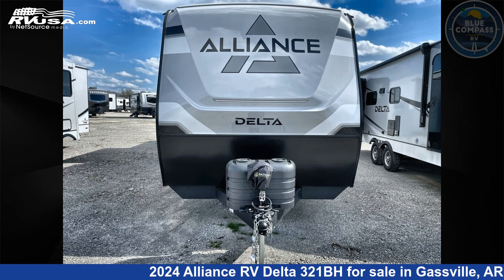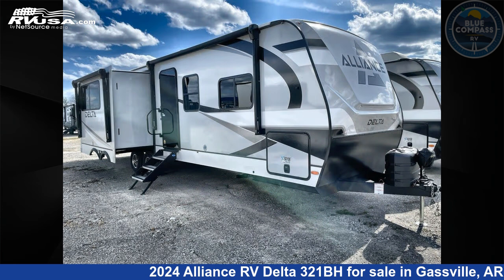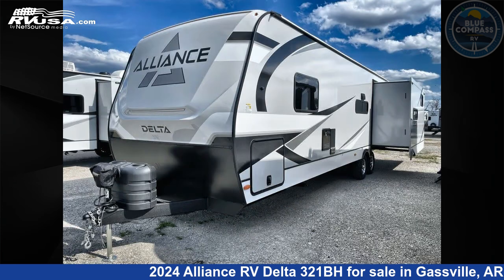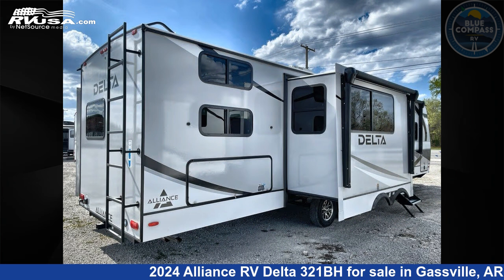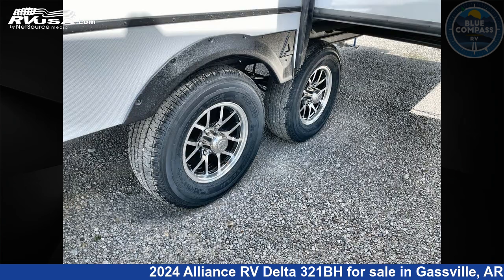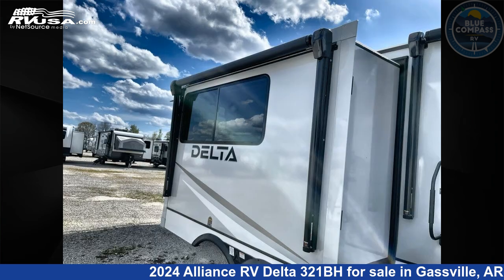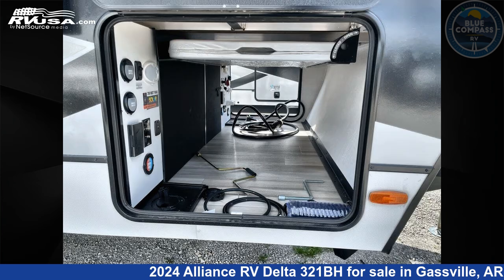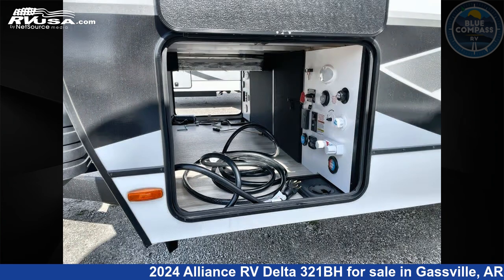Marvelous 2024 Alliance RV Delta Travel Trailer RV For Sale in Gassville, AR | RVUSA.com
This 2024 Alliance RV Delta 321BH is a Travel Trailer RV. It is located in Gassville, AR 72635 and is offered for sale by Blue Compass RV Gassville. This New Alliance RV Is 37' 0" in length and features a BENCHMARK interior, sleeps 8, Slideout, and 45 gal fresh water capacity. The floorplan layout of this Travel Trailer features Bunkhouse, Front Bedroom.